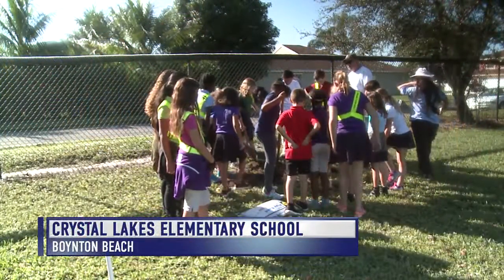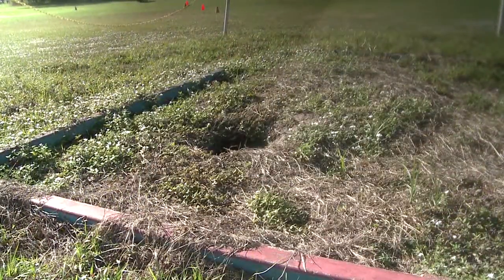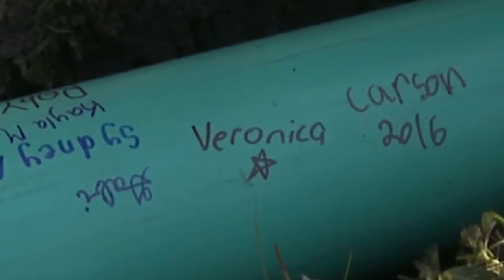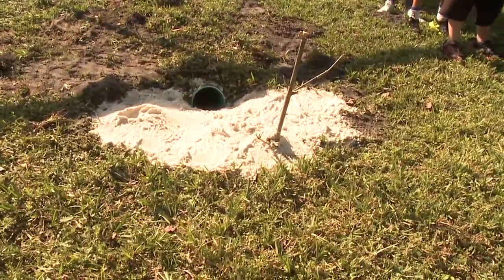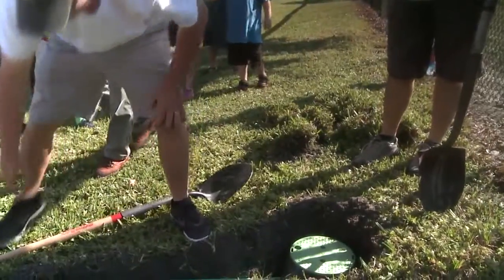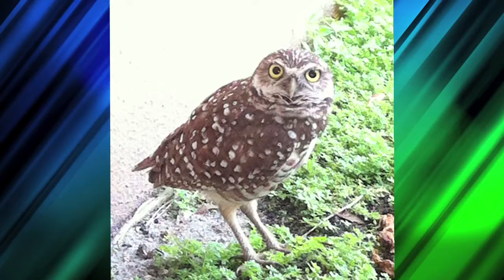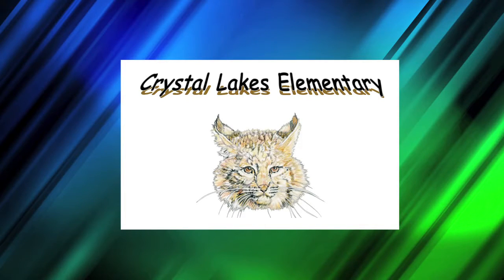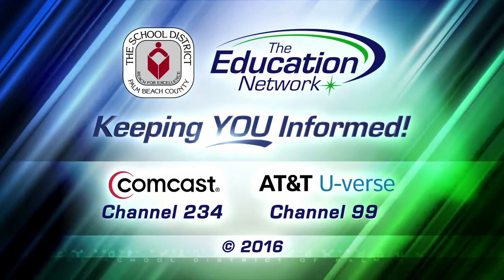Crystal Lakes Owls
A family of Florida burrowing owls has made its home on the ballfield at Crystal Lakes Elementary School in Boynton Beach.  Students at the school are working hard to protect the owls who were recently placed on the state's list of threatened species.